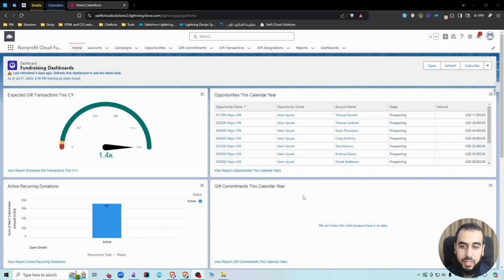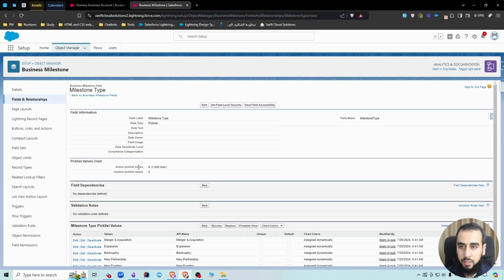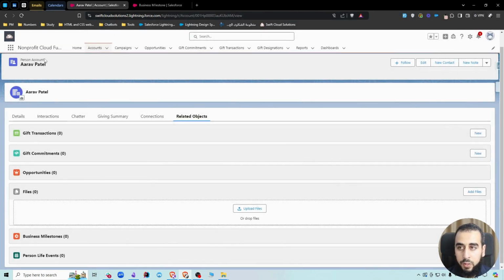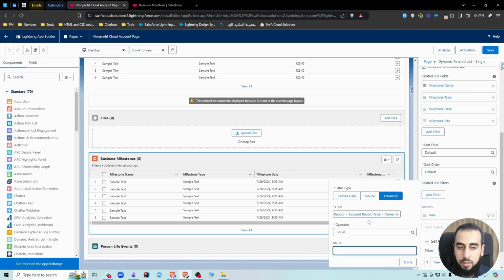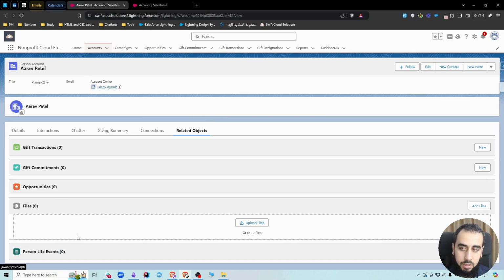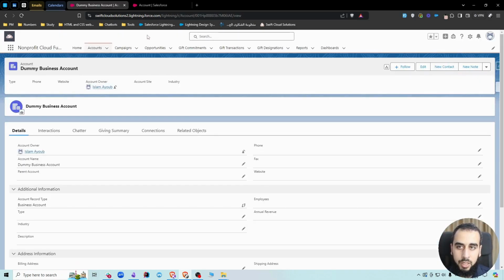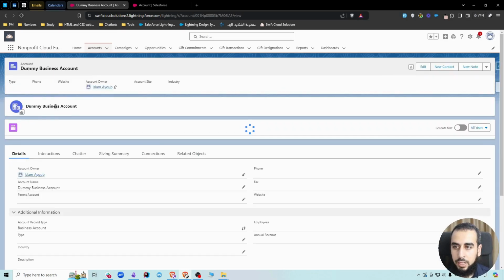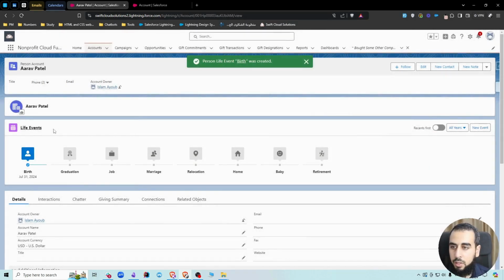15 Events and Milestones - Salesforce Agentforce Nonprofit Fundraising Implementation Guide